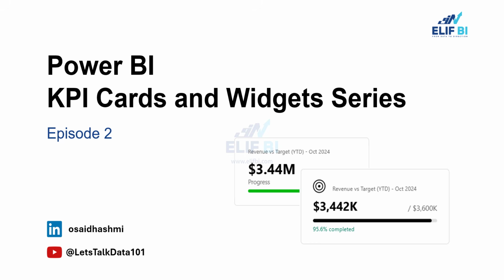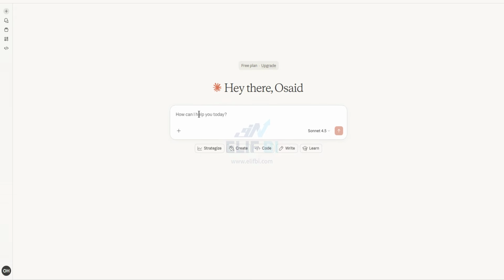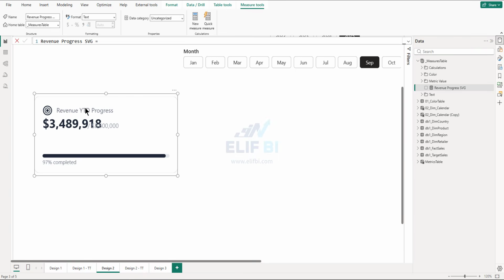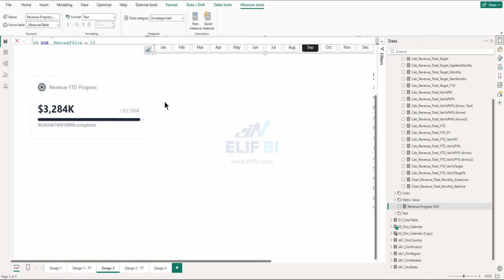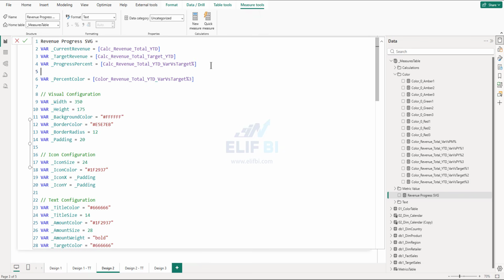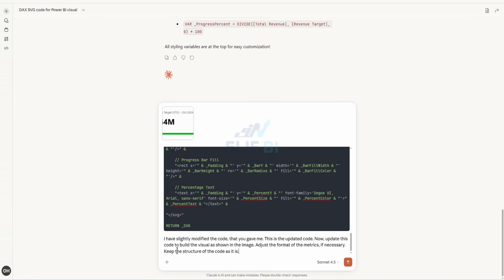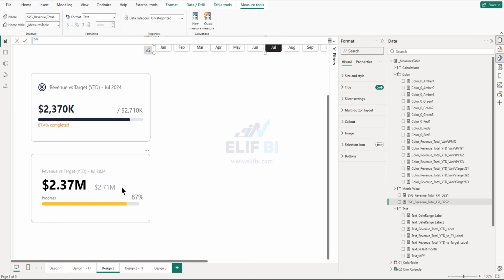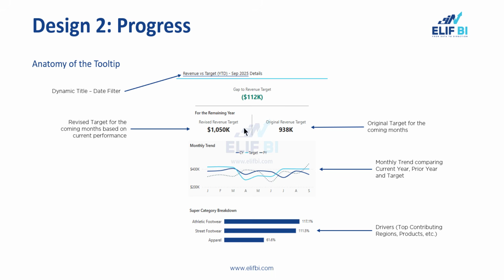Power BI KPI Progress Card Using SVG in DAX with AI | KPI Series 02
Create a Power BI KPI Progress Card using SVG in DAX using AI. Discover how to build the visual, the strengths and limitations of the KPI Card, and how to modify the SVG code to build customized visuals.

Join me on the journey of making a library of KPI Cards and Widgets in Power BI

Chapters in the video:
00:00 Intro
00:17 Anatomy of the KPI Card
01:32 Power BI Starter File
01:37 Reason for using SVG in the KPI Card
02:07 Building KPI Card using SVG and AI - Style 1
08:49 Building KPI Card using SVG and AI - Style 2
13:07 KPI Card - Style 3 (Explanation)
13:27 Strengths and Limitations of the KPI Card
13:59 The Tooltip Design (Explanation)
15:25 End of video

Whether you're a beginner or an advanced Power BI user, this video will help you build more interactive, professional, and insightful dashboards.

If you found this video helpful, please don’t forget to:
💬 Comment your favorite use case below

Some of the most useful books on POWER BI
** Learn Microsoft Power BI
** The Definitive Guide to DAX